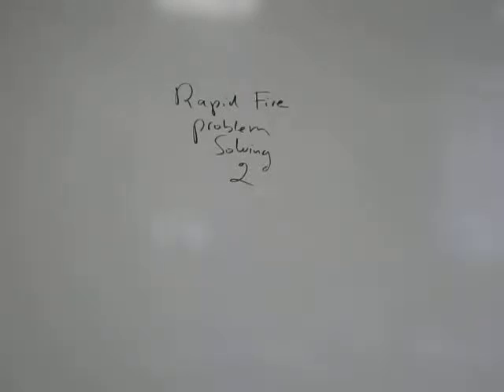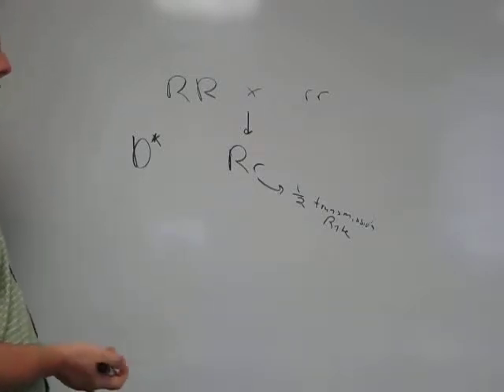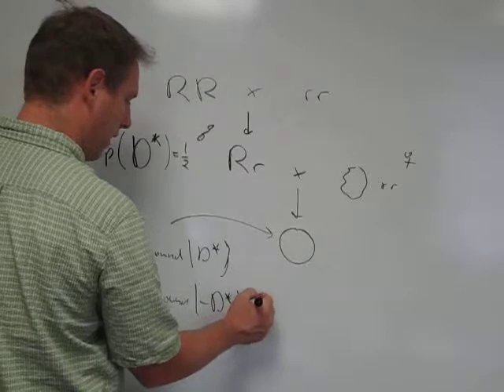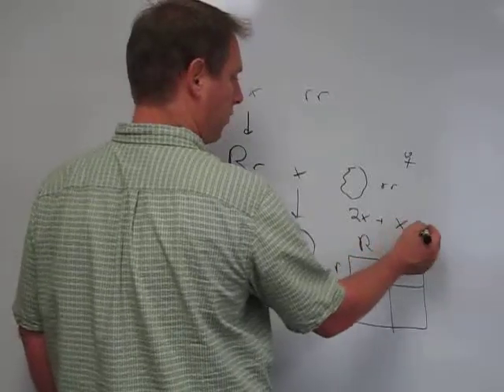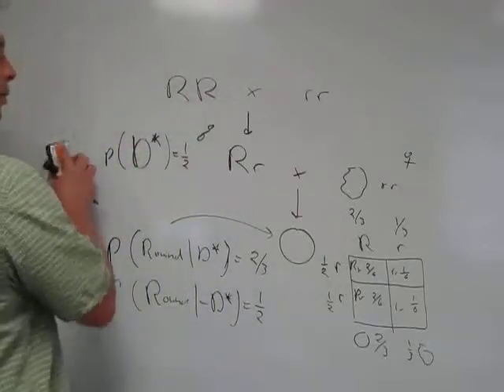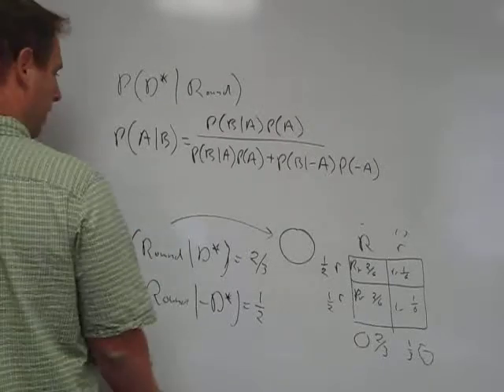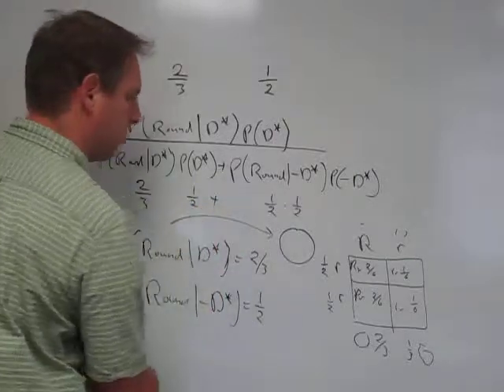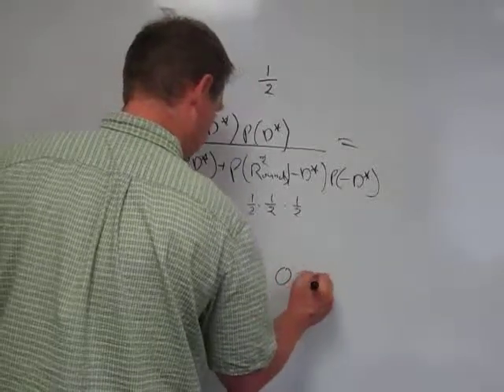Problem_SolvingBlumenstiel2.mov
A Bayes Problem Solving Based on Blumenstiel1-5.